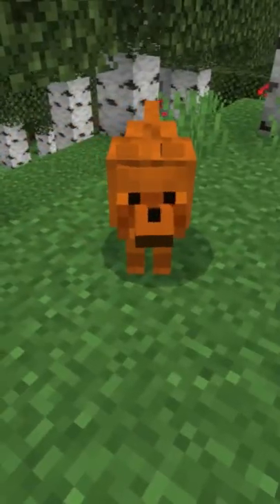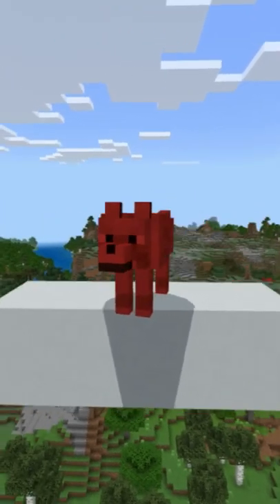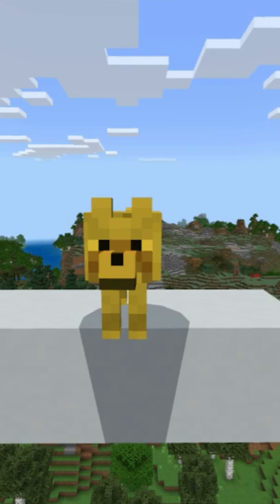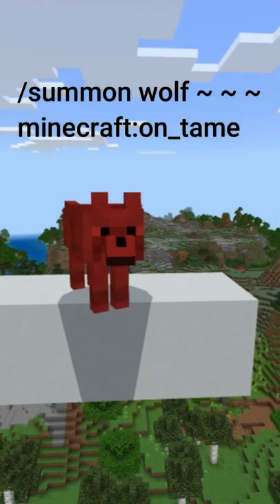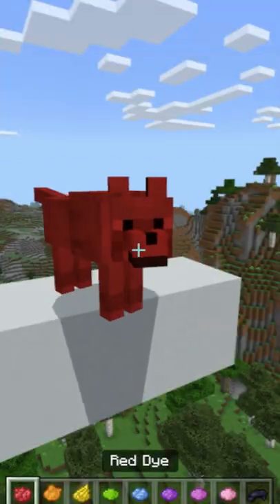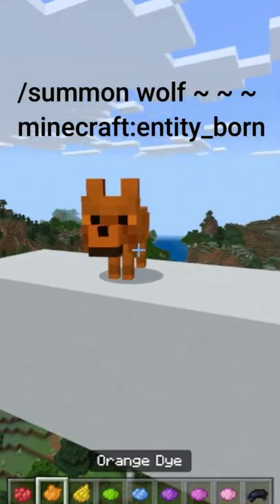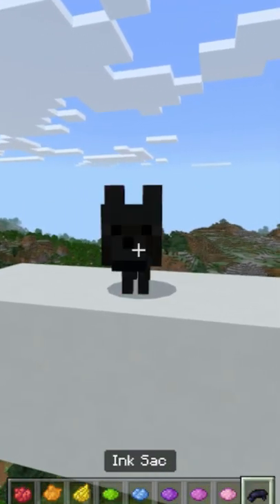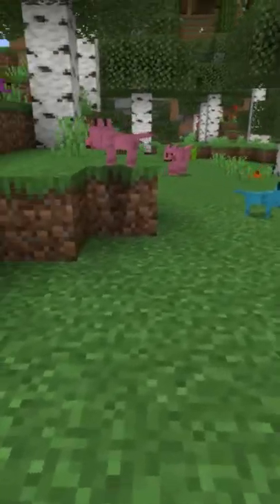My Dog is Cooler Than Yours 🌈 (Vanilla Minecraft)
Here's a cool trick for how to dye wolves any color in Vanilla Minecraft Bedrock Edition. No mods, just good old commands. Now you can have awesome dogs in your Minecraft world or SMP.